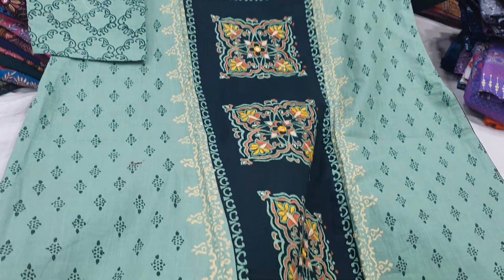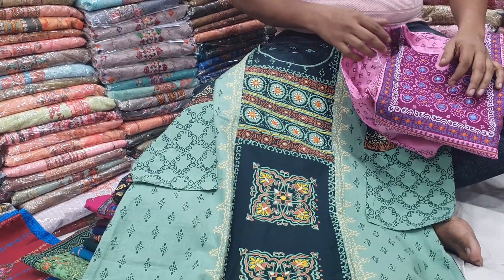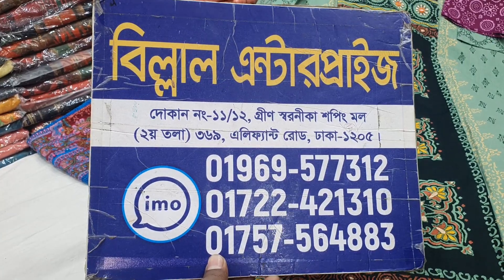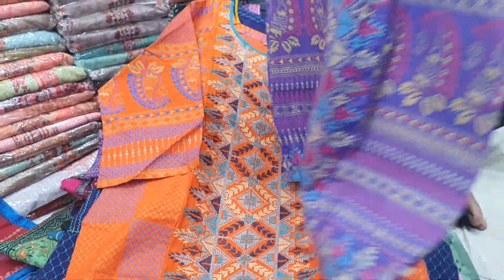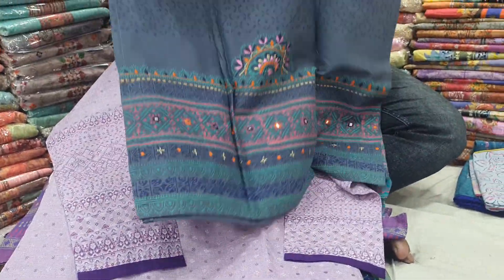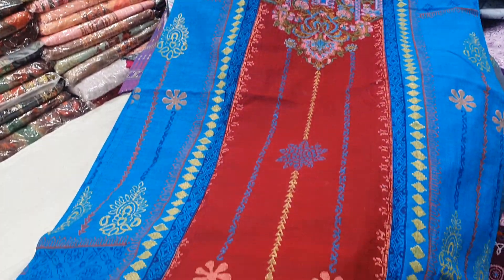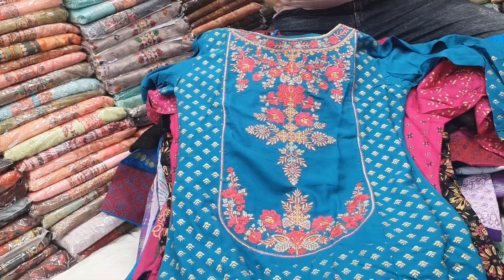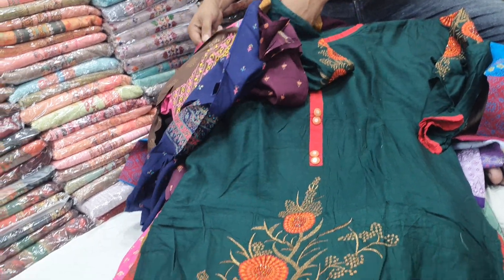নতুন ডিজাইনের রেডি কামিজ কুর্তি ওয়ান পিছ কালেকশন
Billal Enterprise head showroom online number